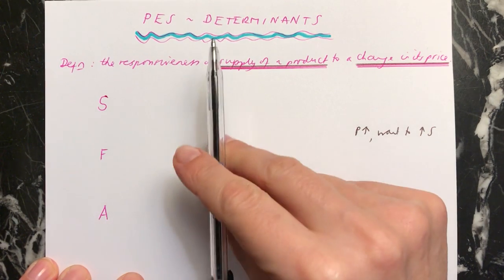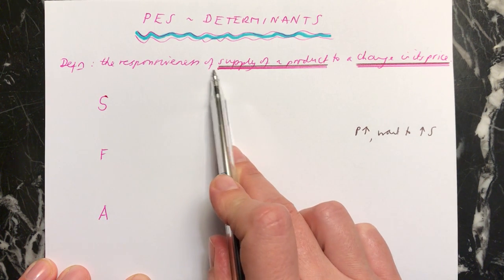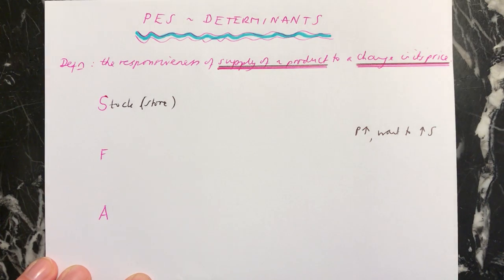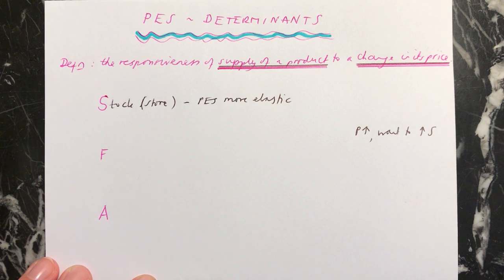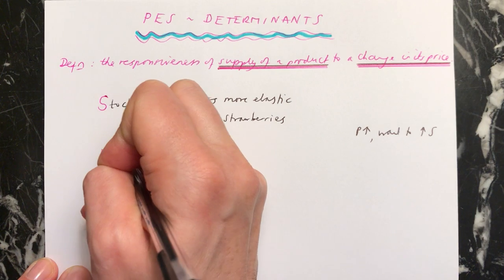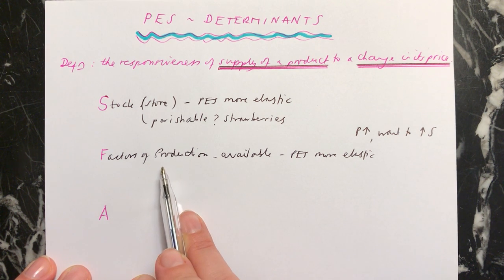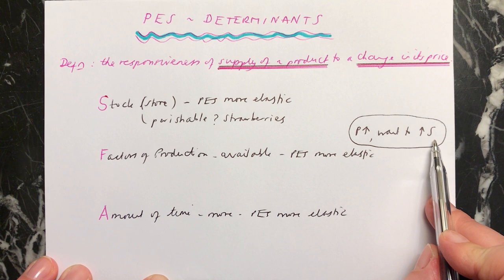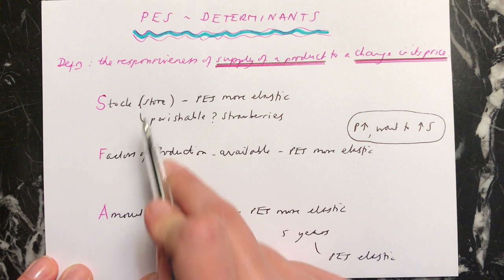PES - determinants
Explaining, in simple terms, the determinants of price elasticity of supply - with an acronym to help you remember